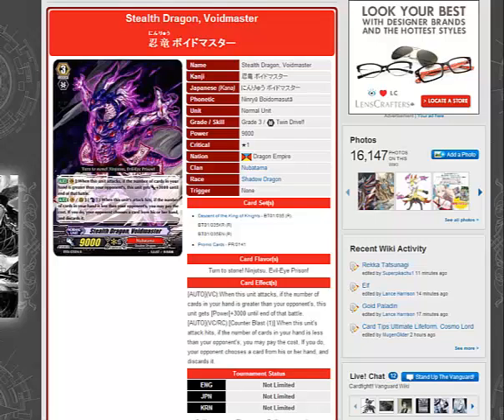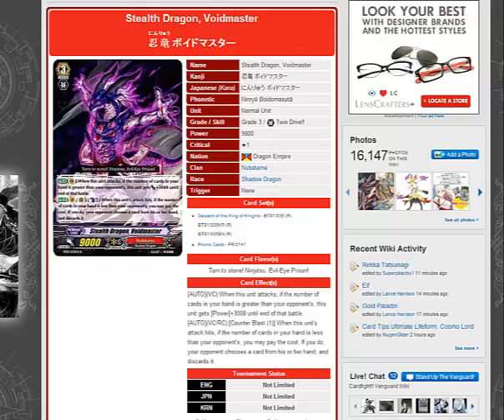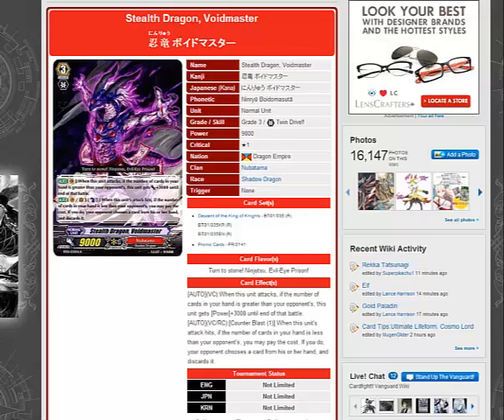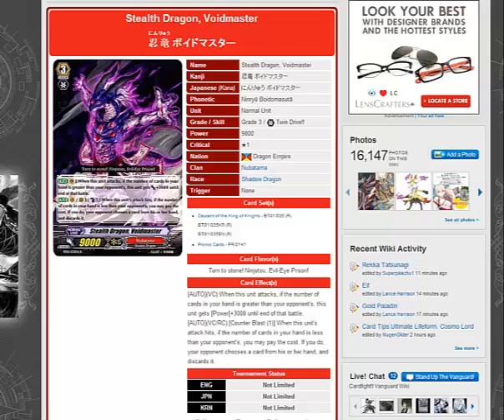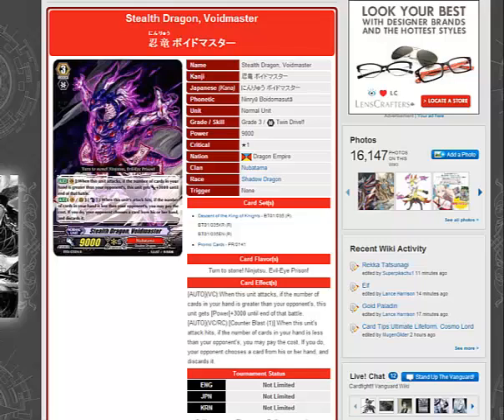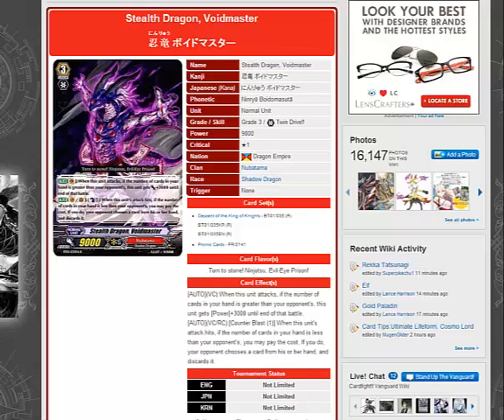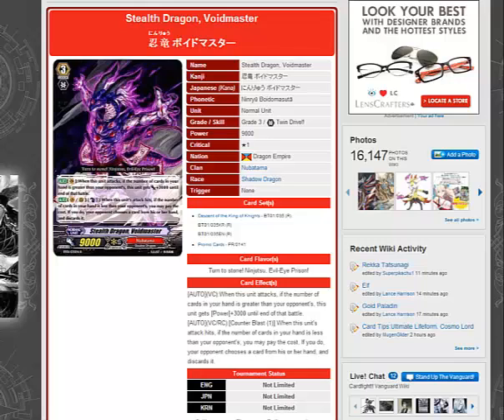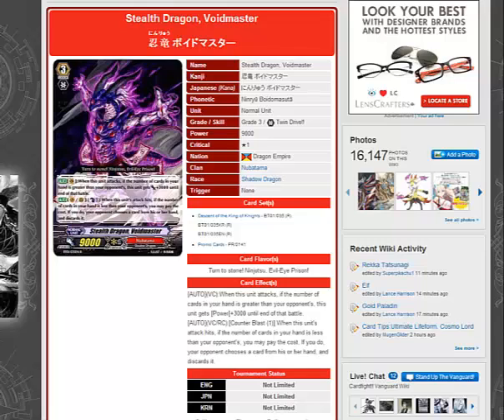Cards for Thought! Episode 9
On Cards for Thought we review certain cards we think should get some recognition and we talk about them in a quick little video!

These will be released Monday , Wednesday , and Friday each week ( until we get too lazy or run out of cards :D )
-Chan